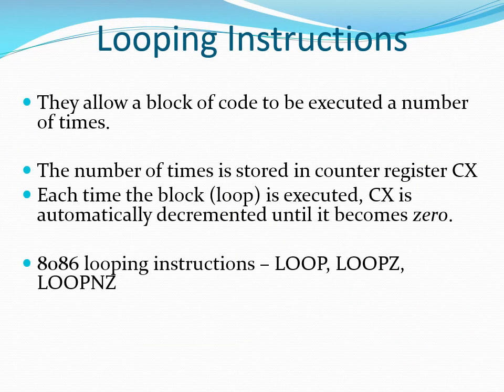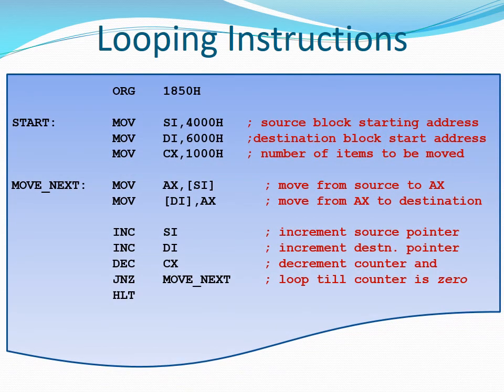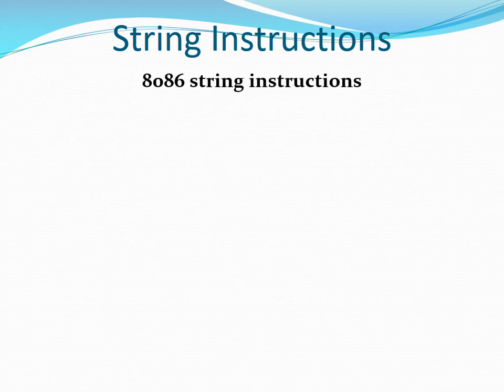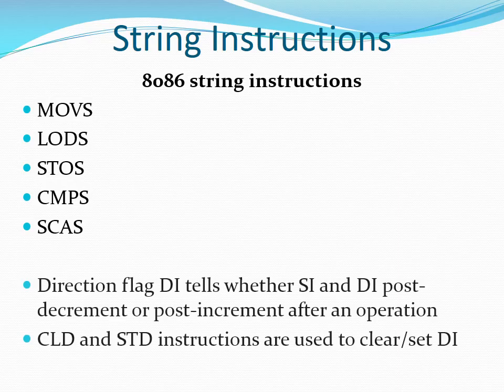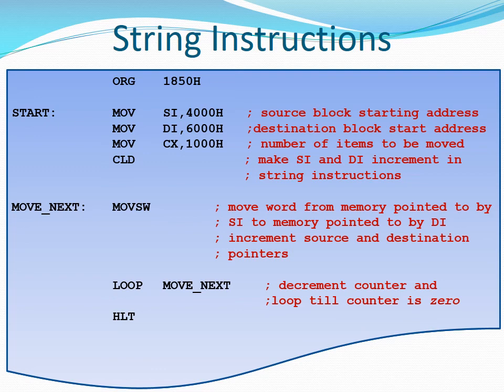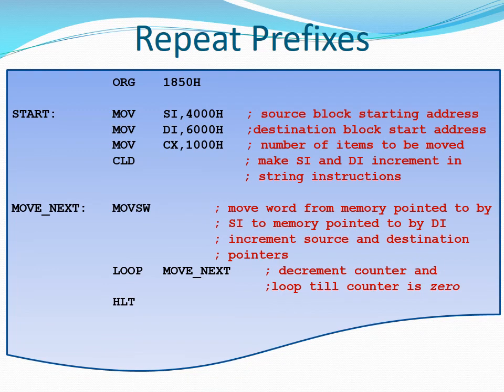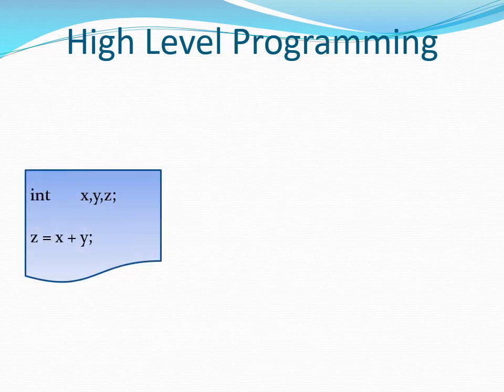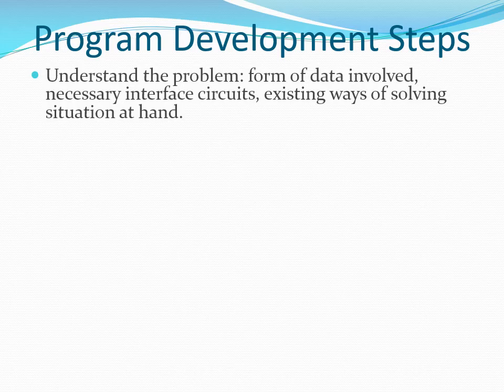Lecture 11 8086 String Instructions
his lecture discusses the string instructions in the 8086 Microprocessor. A typical use case is presented. The lecture is part of a lecture video series initially developed for the Microprocessors Course at NUST, Zimbabwe.